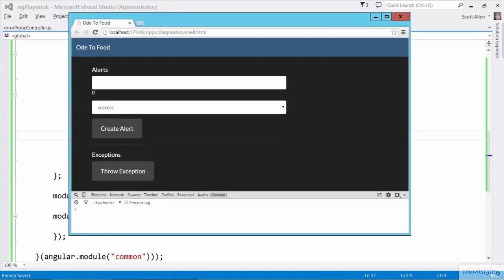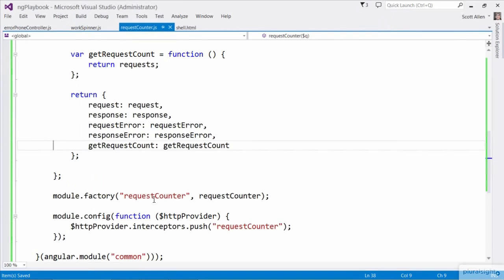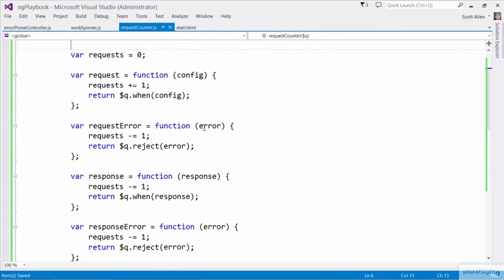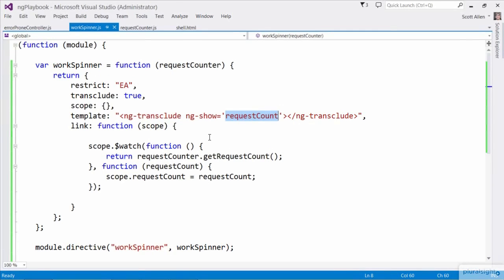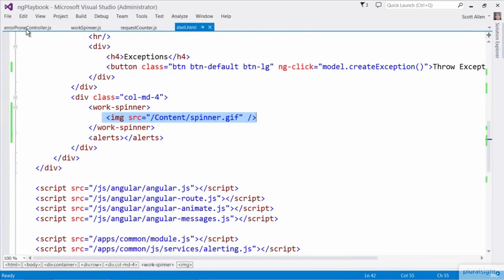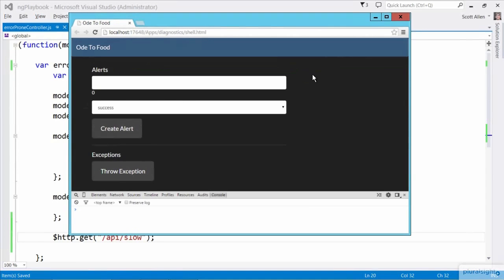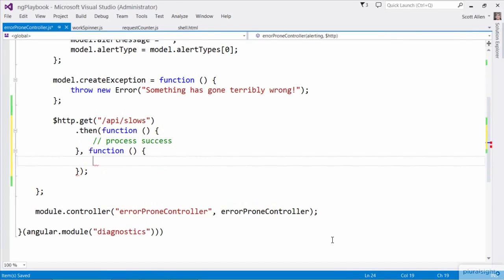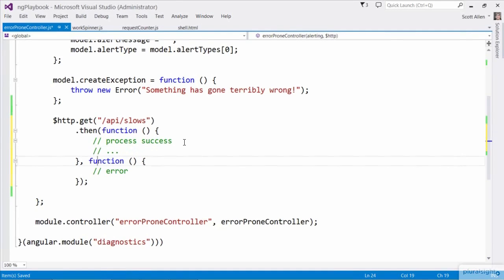Angular_Tut_Advance_3 - 23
23Counting Requests